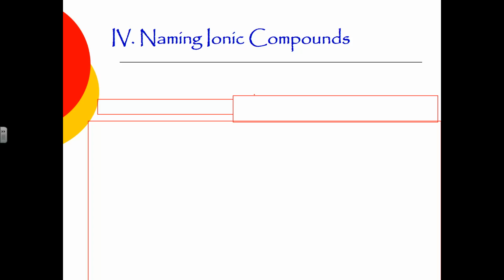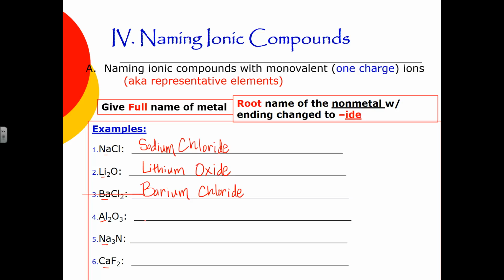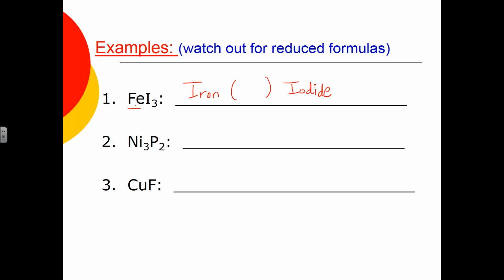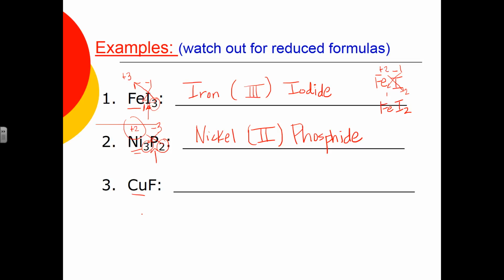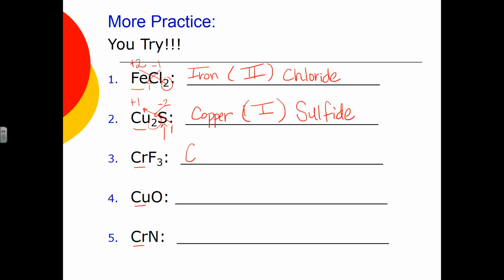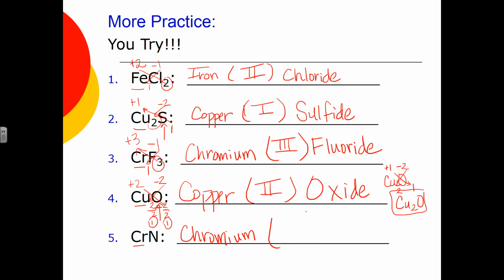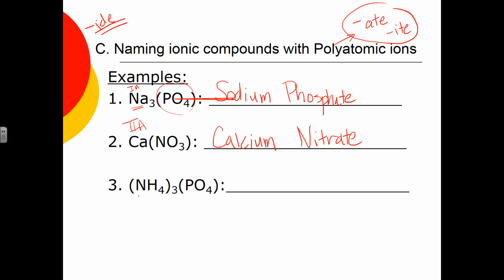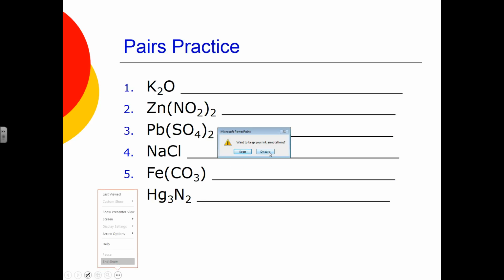Naming Ionic Compounds (Type 1, 2, & 3)